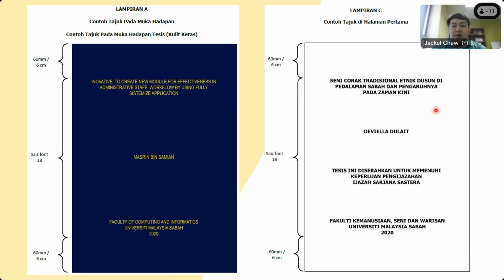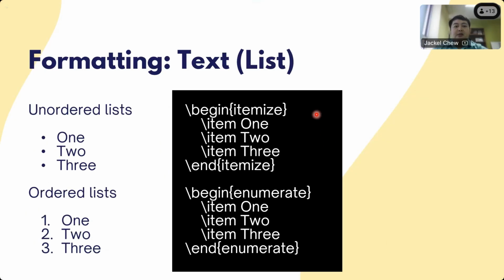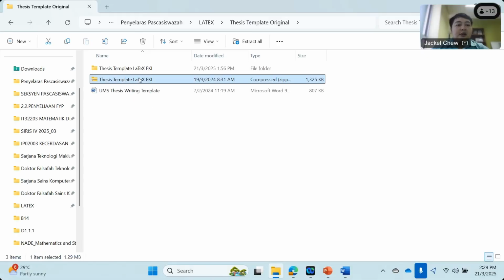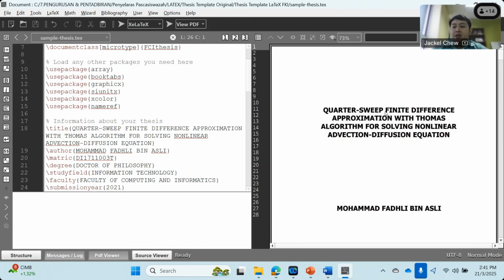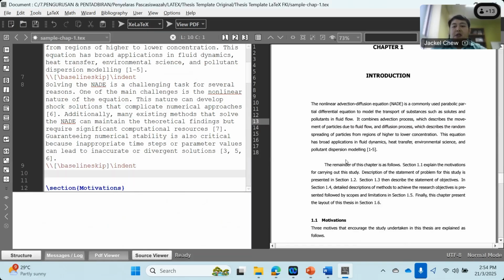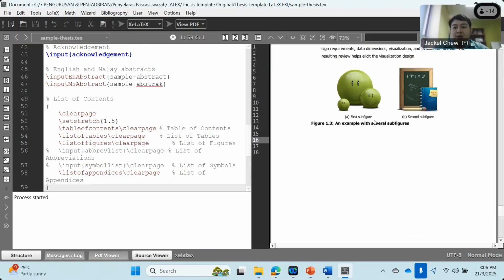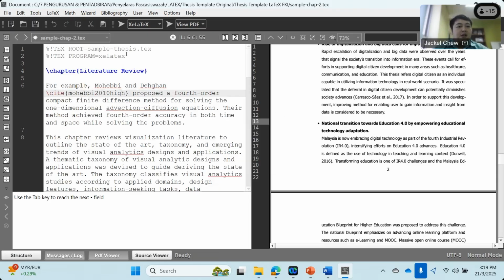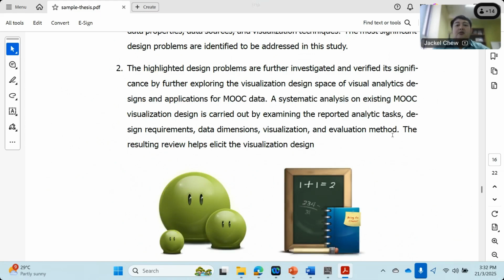Talk on Thesis Writing Using LaTeX [21 Mar 2025]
A recorded talk delivered on 21 March 2025 to postgraduate students from the Faculty of Computing and Informatics, Universiti Malaysia Sabah.